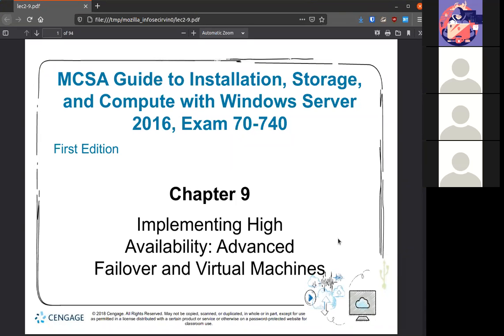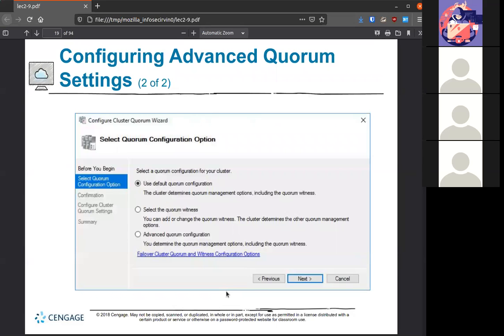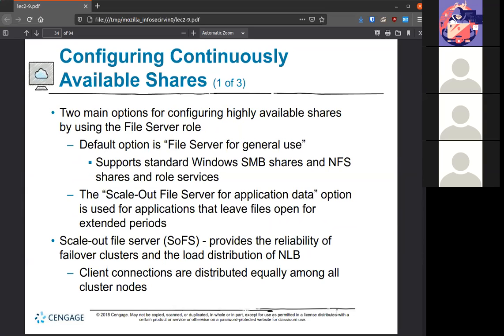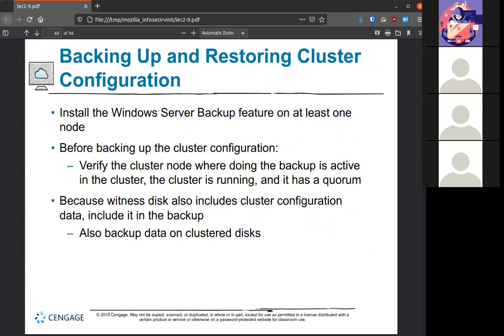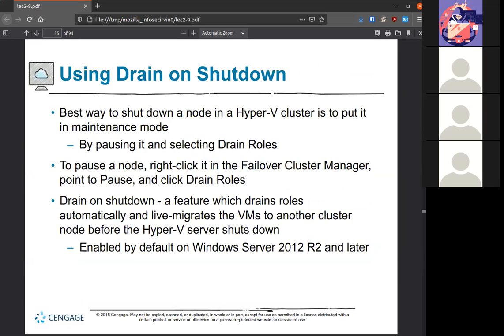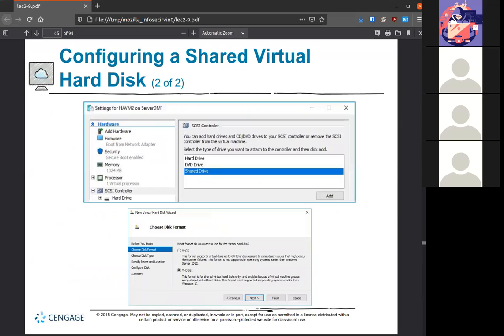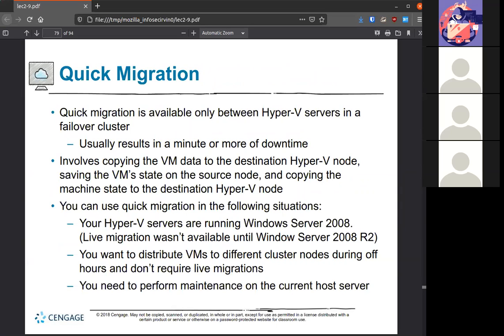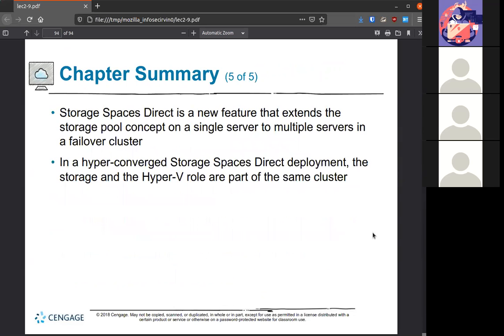Chapter 9 Lecture